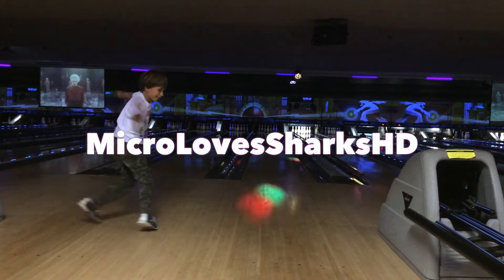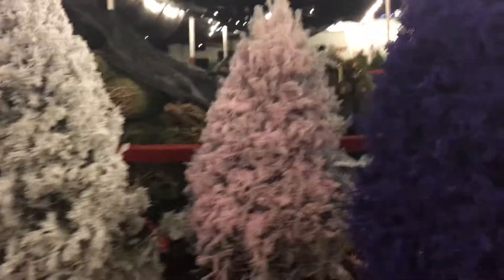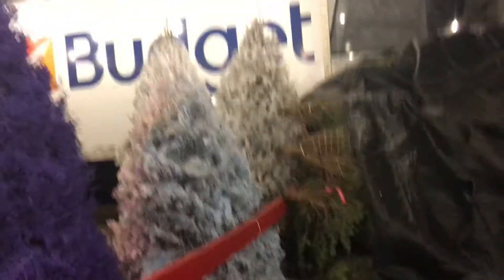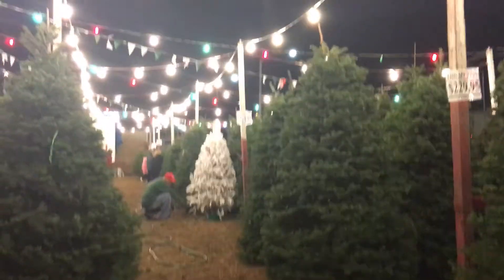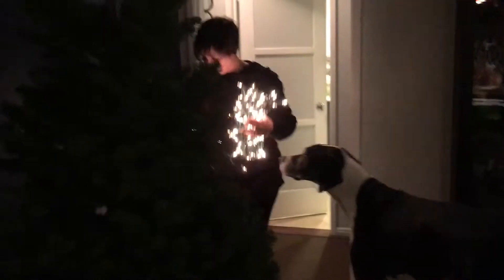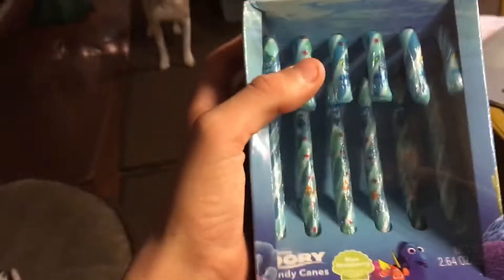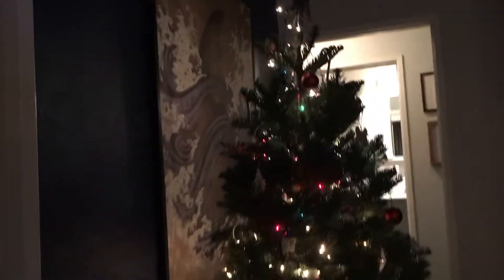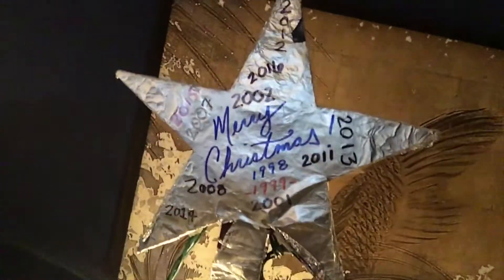MLSHD 2016 Sharkmas Tree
"MicroLovesSharksHD" Music written and composed by Michael Broderick.